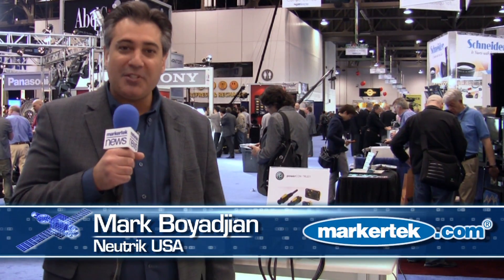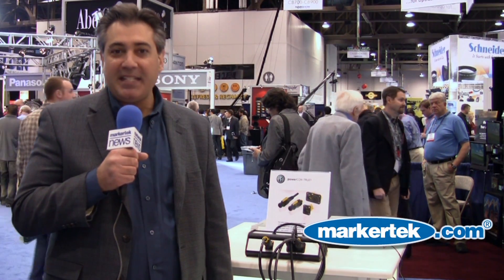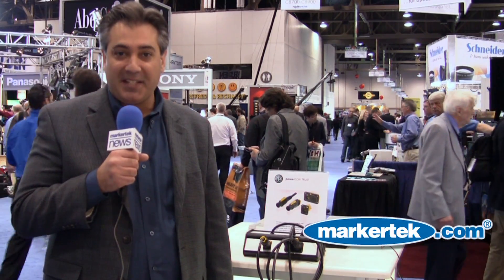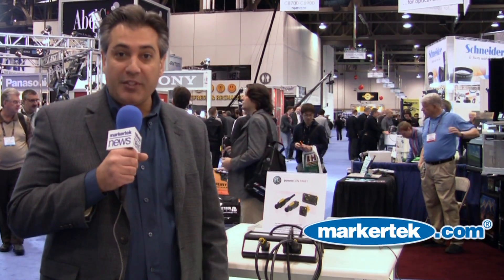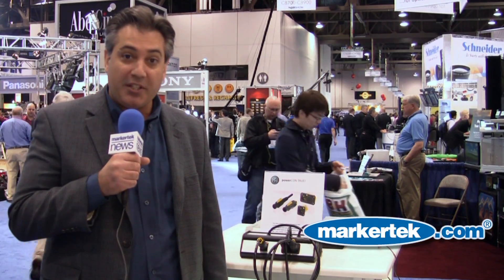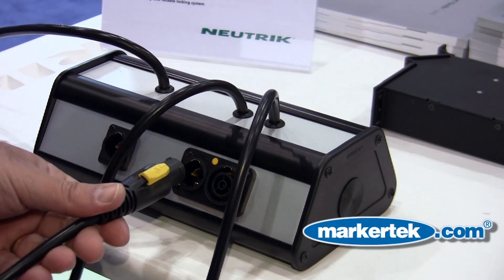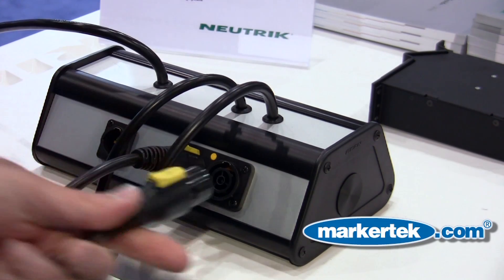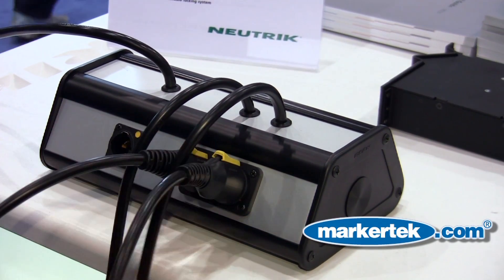Neutrik powerCON TRUE1 Connector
Neutrik® USA, the leading manufacturer of professional audio, video, data and industrial connectors,, is pleased to announce the U.S. debut of its powerCON TRUE1 AC power connector. The lockable, extremely robust system of single-phase connectors is among the first of its kind to feature IEC 60320 breaking capacity, designed for 16 A, 250 V, making it ideal for concerts and similarly staged productions where the electrical equipment is often confined to a small area, making safety a top priority.

A complete system, including inlet and outlet couplers for easy daisy chaining of equipment, powerCON TRUE1 also provides for high-density requirements with a unique duplex chassis connector combining an inlet and outlet coupler.  Thanks to its high-breaking capacity, performance crew workers and other production professionals can connect large amounts of electrical equipment without worrying that interruptions to the current will cause a catastrophic electric arc. This provides for exceptional safety for those operating the powerCON TRUE1.

The new connector is available for self-termination or as a ready-made cord set.  The cord set, with over-molded cable connectors, offers protection class IP65 in the mated condition.  Neutrik's highly reliable Twist-Lock locking system prevents inadvertent disconnection.

The powerCON TRUE1 connector is the latest addition to Neutrik's powerCON series of locking three-conductor equipment AC connectors, and the first to offer IEC 60320 breaking capacity.  With contacts for line, neutral and pre-mating ground contact, the powerCON series replaces appliance couplers wherever a very rugged solution in combination with a locking device is needed in order to guarantee a safe power connection.  In addition to PowerCON TRUE1, the line includes the PowerCON 20 A and 32 A models.